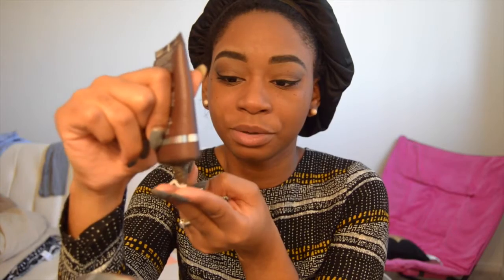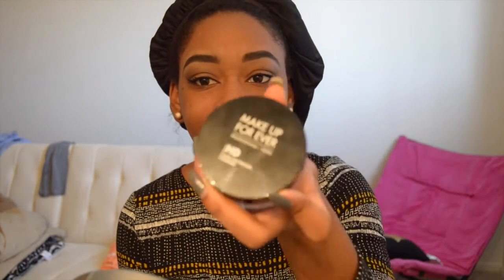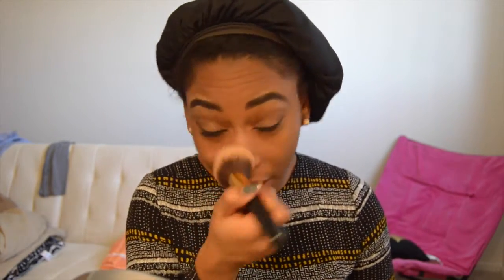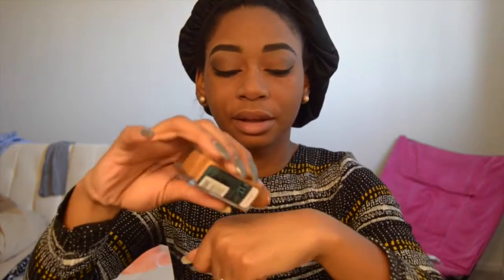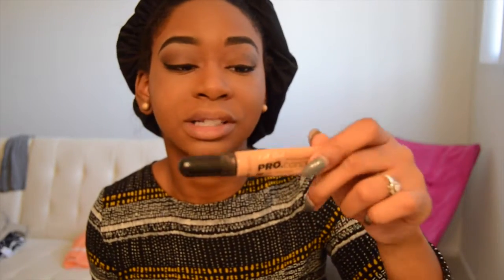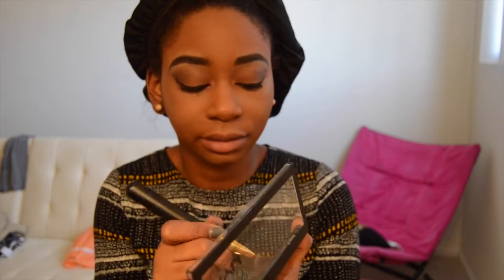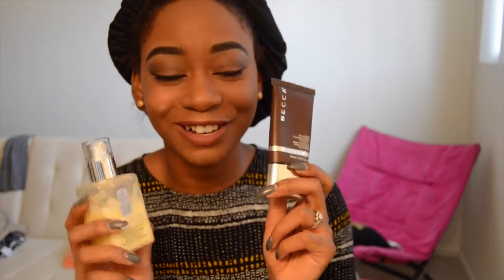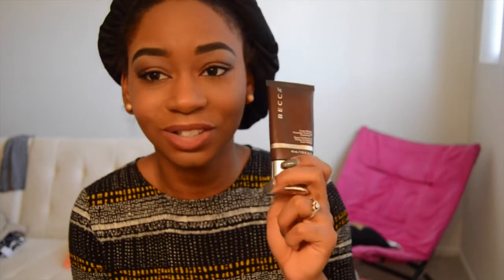Long Lasting Foundation Routine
Hey! Welcome back to GGGF-TV. In this video, I am showing how I do my full face foundation and get it to last throughout the day, without moving and minimal reapplication.

Products Used:
CLINIQUE Dramatically Different Moisturizing Gel
BECCA Ever-Matte Poreless Priming Perfector
HD Microfinish Powder
Maybelline Fit Me Matte + Poreless Foundation
LA Girl Pro Concealer Warm Honey
NYX COSMETICS Cream Highlight and Contour Palette